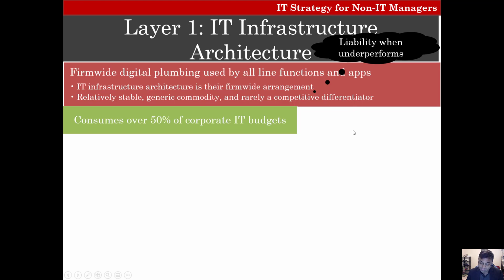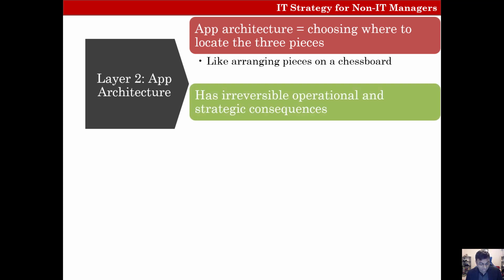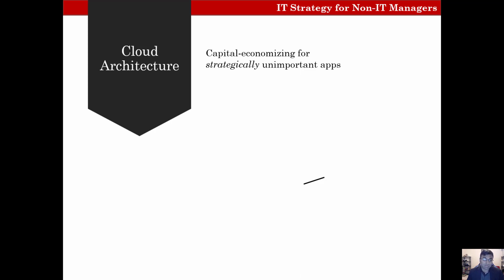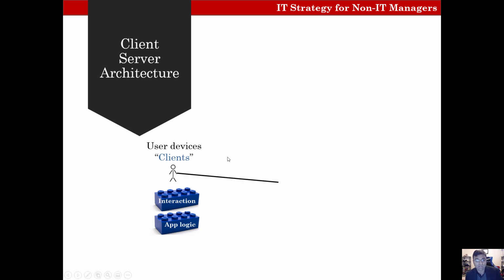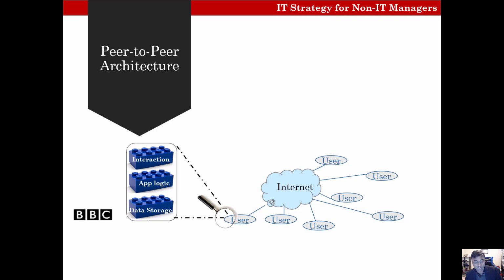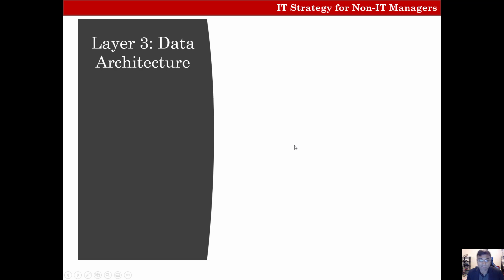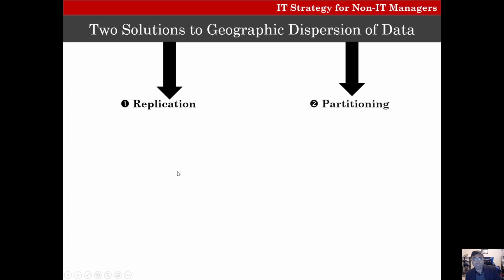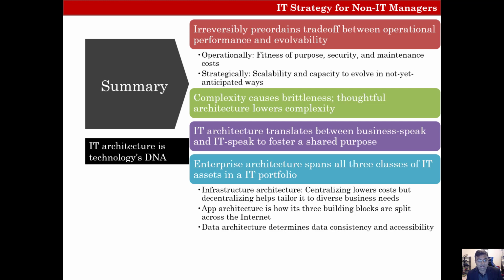Chapter 3-2 IT Architecture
IT Architecture Three layers